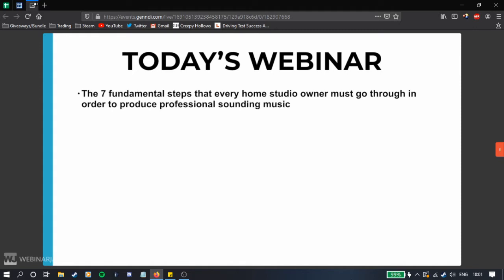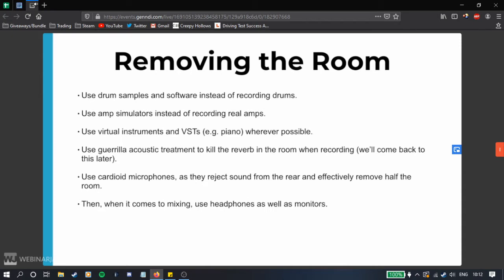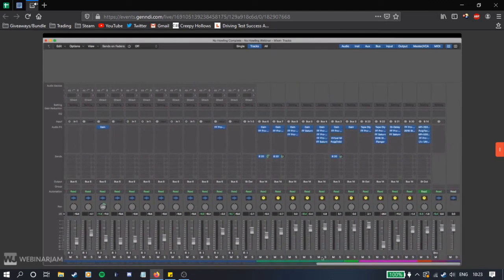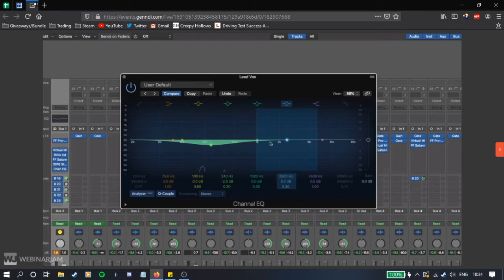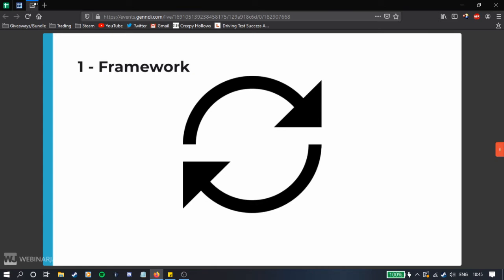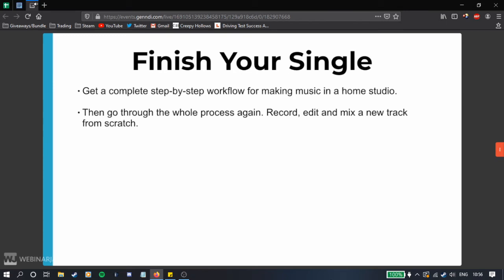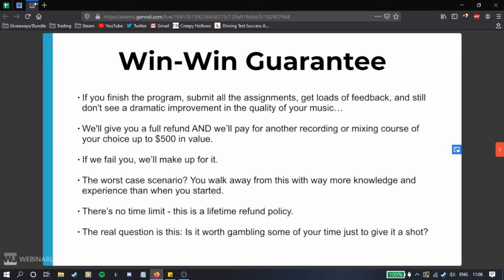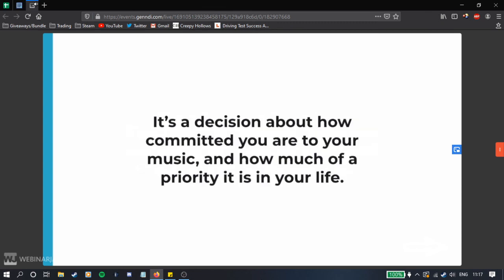7 Steps to Pro Mixes at Home [Musician On A Mission Webinarjam]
7 Steps to Pro Mixes at Home by Musician On A Mission